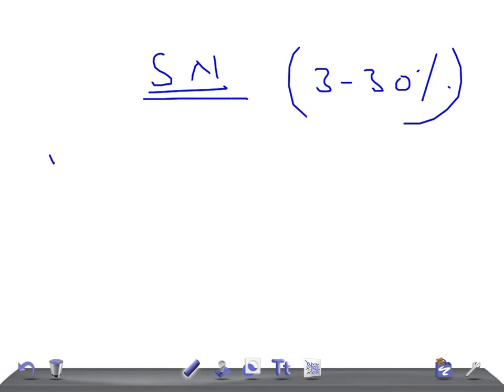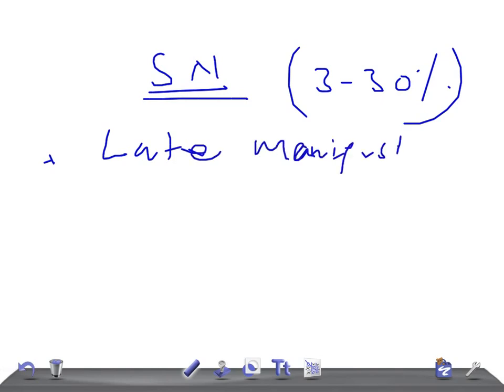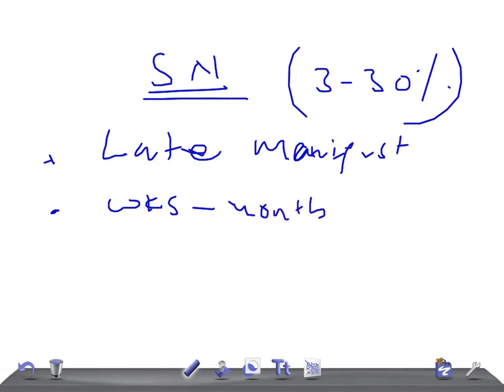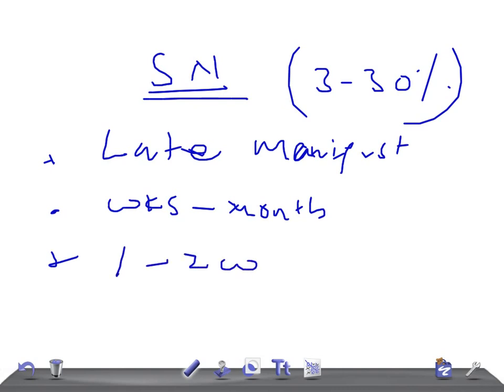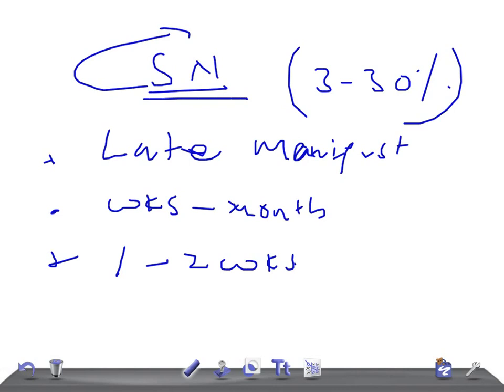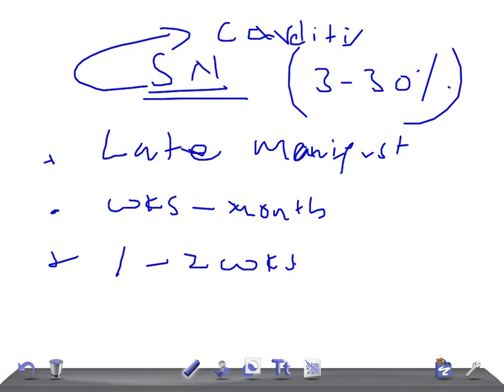Brief information on Subcutaneous Nodules